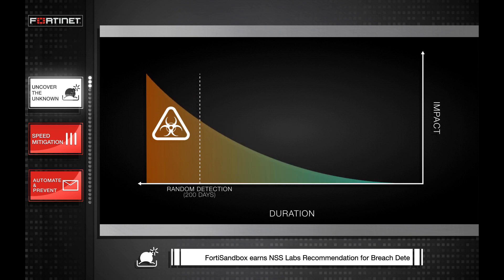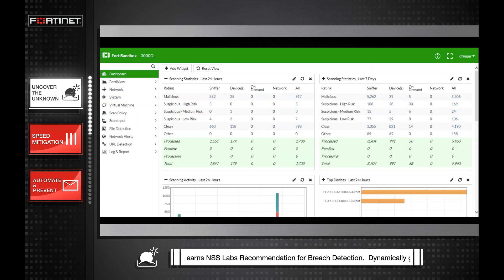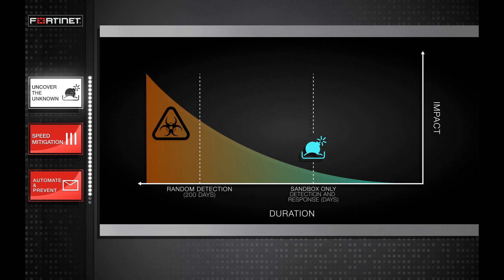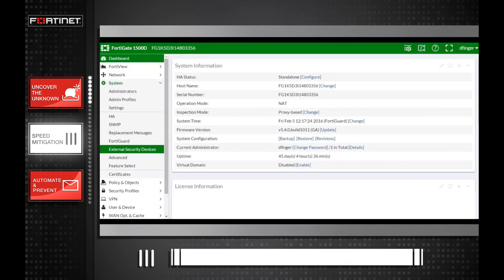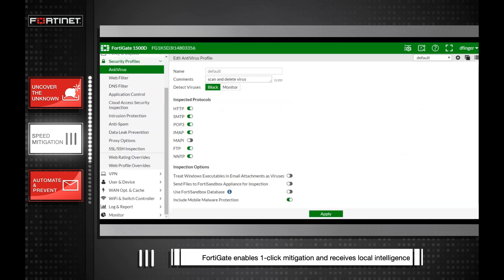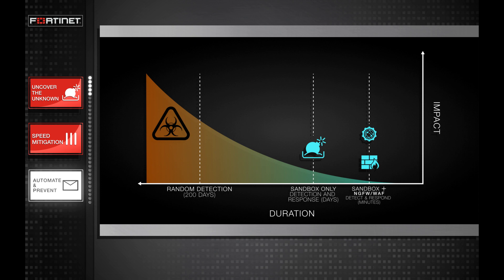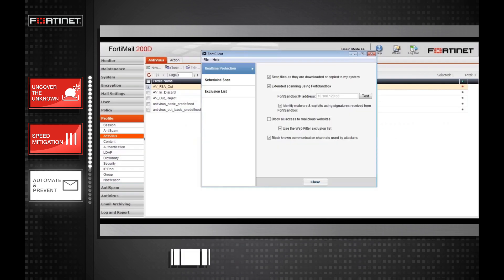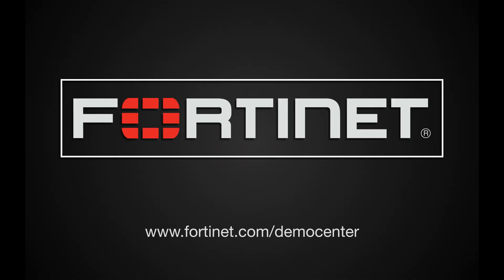Fortinet Advanced Cyber-Threat Protection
Sandboxing is an emerging threat-facing technology that includes purpose-built products that run files within an instrumented virtual environment. These products analyze behaviors to identify new malware not identified by traditional static inspection. However, due to analysis time, sandboxes on their own are typically deployed for detection and require response actions.

Fortinet takes a different approach. We deliver sandboxing as an integrated feature of established security technologies already in place across network, email, web application, and endpoint inspection points. Not only can this ensure that almost all malware gets routed for inspection, but, once detected, new intelligence about unknown malware can be returned for automated response and improved protection.

Fortinet Advanced Threat Protection is the only solution available today that is NSS Labs Recommended for network, email, web application, and endpoint security.